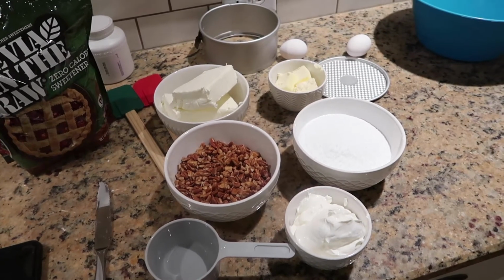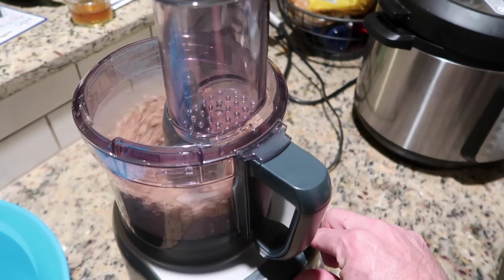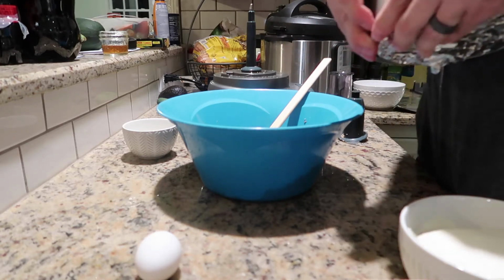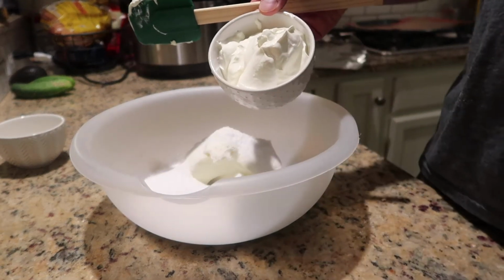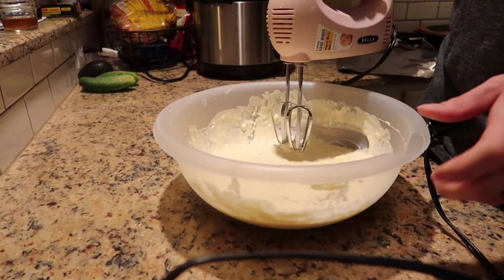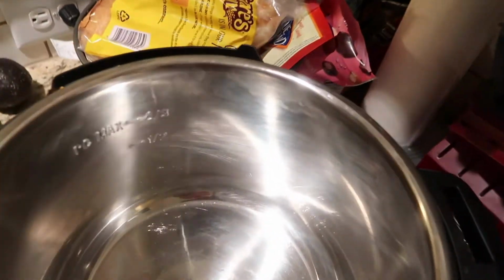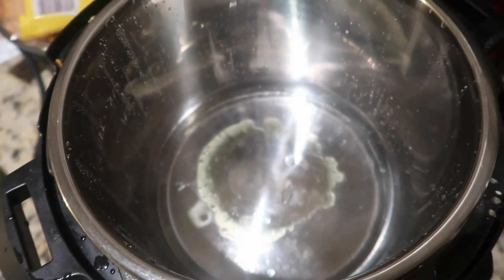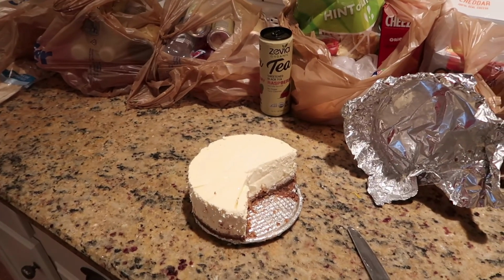Keto Cheesecake Recipe | SO GOOD!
Here you will find New Videos almost every day! I’m focusing on High Fat and Low Carb (KETO) Eating and doing a Lifestyle Vlog with lots of recipes on Tuesday and Thursdays. I’m hoping to keep you and me motivated and moving toward our goals of becoming the best, most healthiest version of us!

I've spent my whole life battling my weight. But after succeeding at being a serial entrepreneur and pulling myself up from food stamps, it's time to face this battle head on. The hope is to be in community to do it. That’s you! Accountability and inspiration have been the missing pieces of my weight loss misses. Not anymore. Hope you’ll join me! I’ve got 70lbs to lose. And I’m choosing a Ketogenic lifestyle as the way to go about it!

Here are the exogenous ketones I mentioned. I have sample packs for you to try before you commit to a whole box if you like them

Happy Tuesday everybody! In today's video my sweet hubby makes my FAVORITE Keto dessert- Cheesecake! It is so creamy and delicious, it 100% satisfies my sweet tooth. Have a good laugh at Jacob, and make yourself some yummy keto friendly cheesecake!

To see my full week 3 journal (what I eat daily), check out my blog post

Products I mentioned on the video in case you're interested:

I'm a romance writer too! If you need a good contemporary love story to read, check me out

I mentioned my bakery that we’ll be opening soon, Kate & Lulu’s Kitchen. Feel free to follow that crazy journey if you’re interested as well

The information provided is not a substitute for medical advice, diagnosis, or treatment nor is it to be construed as such. We cannot guarantee that the information provided reflects the most up-to-date medical research. Information is provided without any representations or warranties of any kind. Please consult a qualified physician for medical advice, and always seek the advice of a qualified healthcare provider with any questions you may have regarding your health and nutrition program.